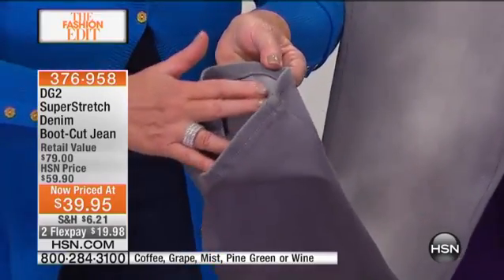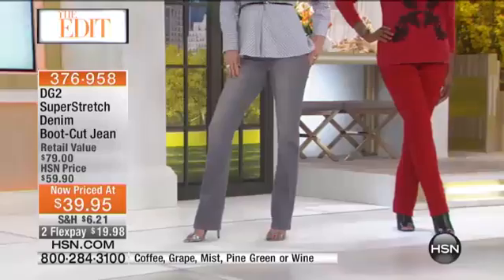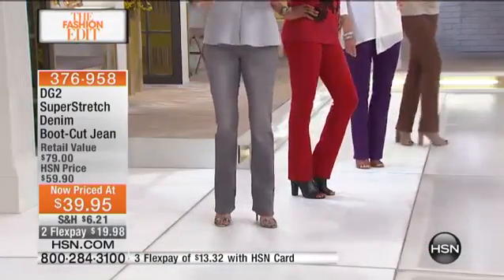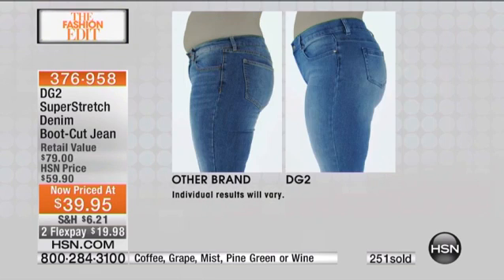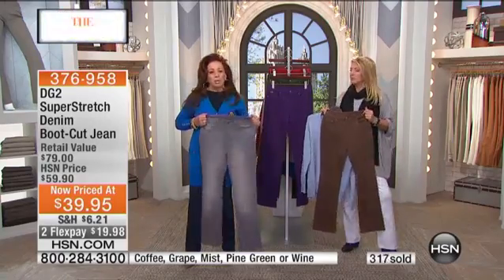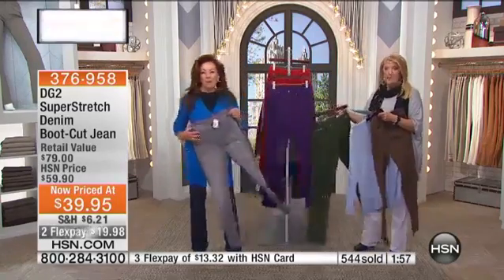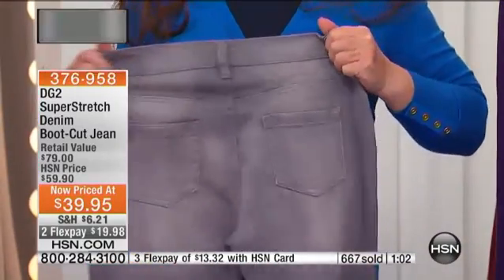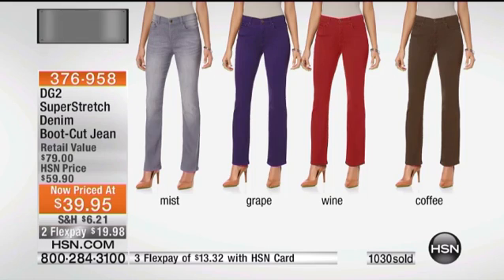DG2 by Diane Gilman SuperStretch Denim BootCut Jean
You bounce back from lifes twists and turns, but do your jeans do the same? Make your next move comfortably in a jean with optimum recovery.